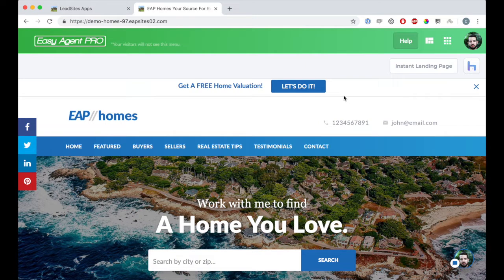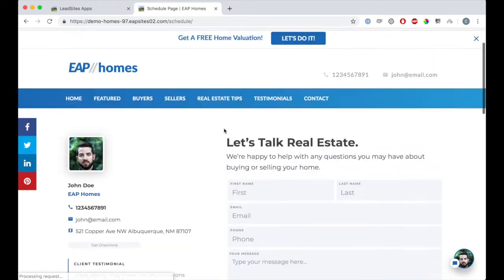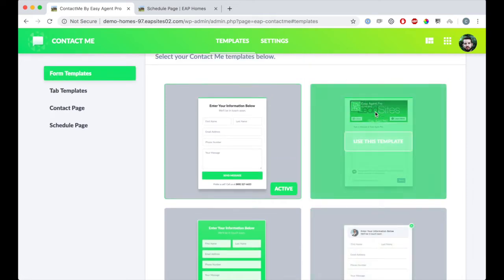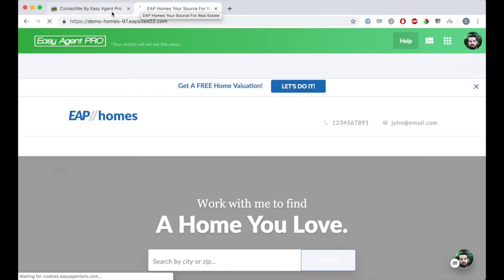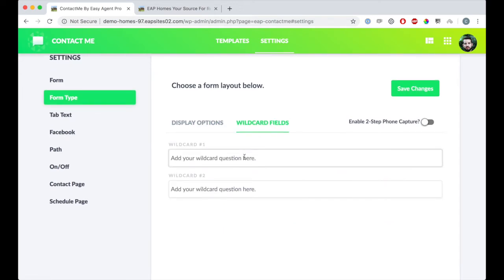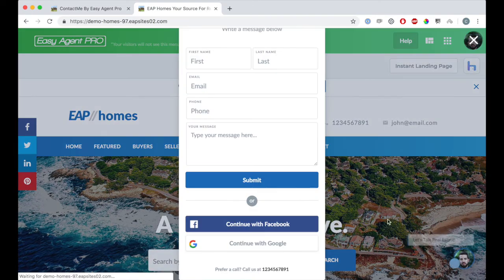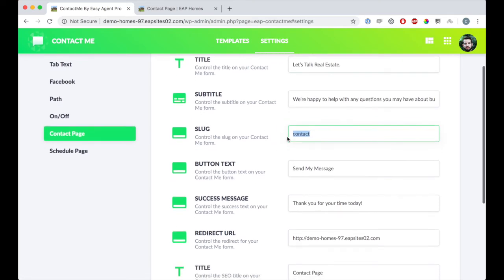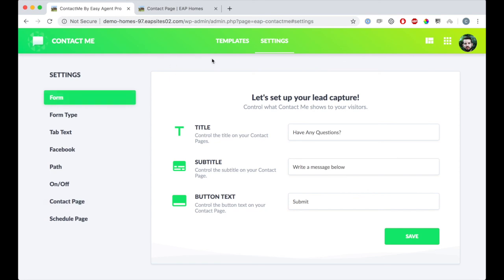How To Use Contact Me - Easy Agent PRO LeadSites